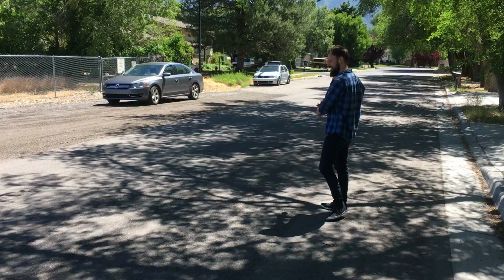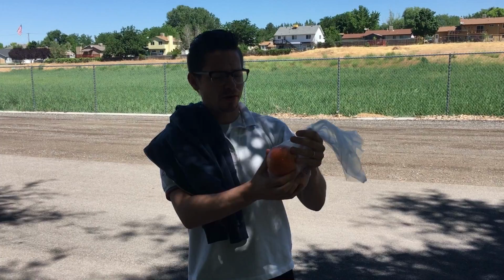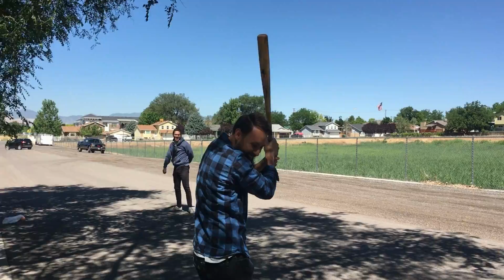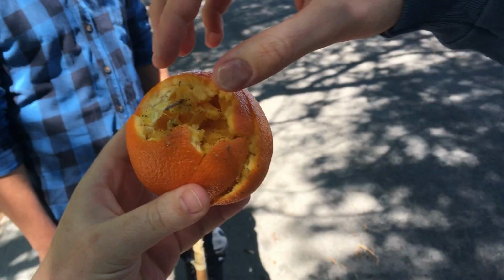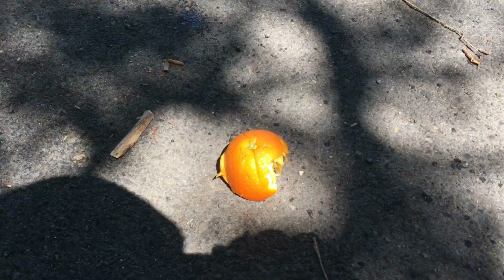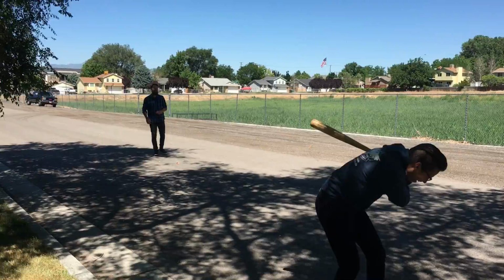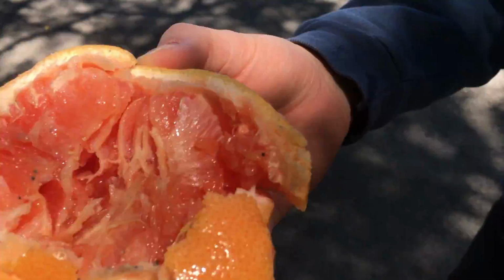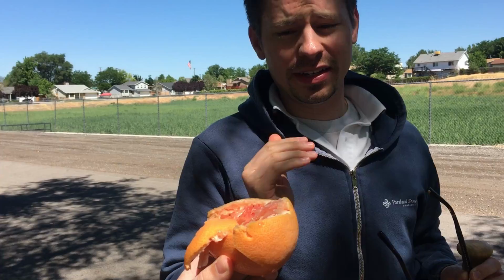FRUIT CRUSH: Orange Baseball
Welcome back to FRUIT CRUSH, the only show where we ask the hard hitting questions. Specifically the questions about hittting fruit, hard. Oranges and grapefruit are on the menu today. Do you think these fruit are up to the baseball bat challenge? Watch to find out!